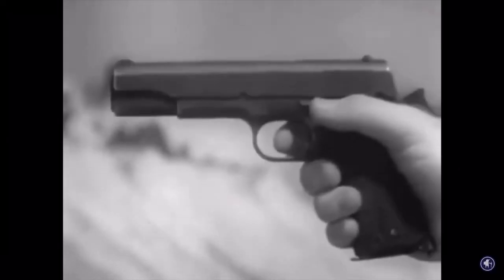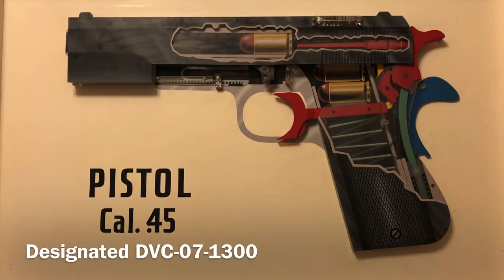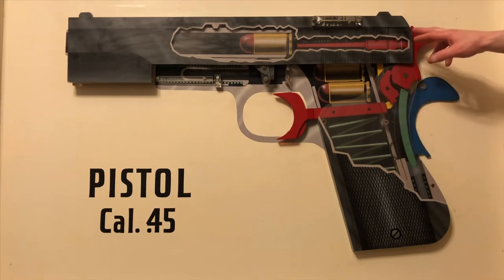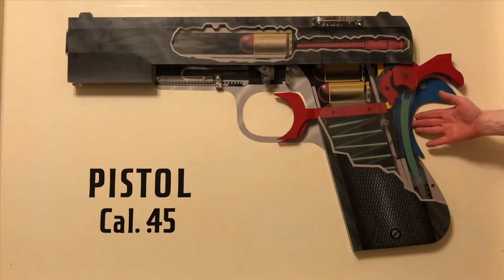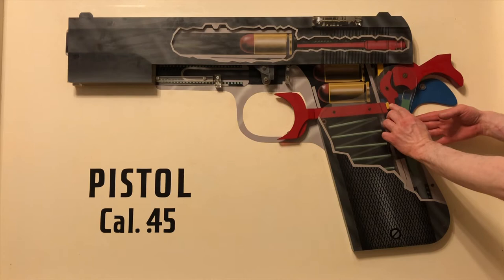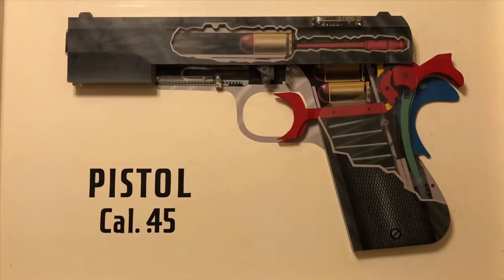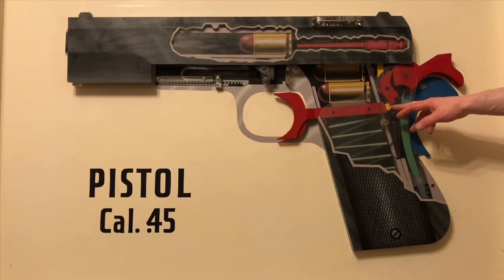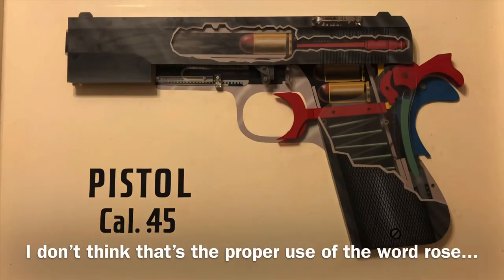DVC 07-1300 Military Cutaway GTA Model 1911 .45ACP Service Pistol Graphic Training Aid Handgun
Hello People!

DVC means Device.  This is Training Device 07-1300.  Most firearms used by the US military after WWII had an oversized cutaway working model to train soldiers how the firearms they’re issued works inside.

If you have one like it, I would love to hear about it in the comments below.

Credits:

Credits:
"War Department Film Bulletin #152" posted by MilitaryPublicDomain 2012
"U.S. Military Automatic Pistols 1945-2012" by Edward Scott Meadows
“Playstation 360” Commercial 2010